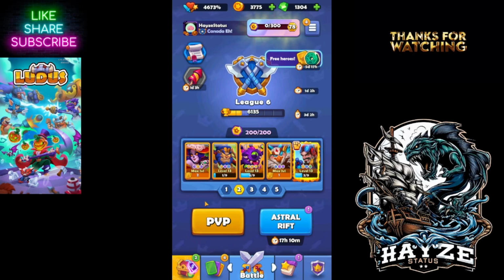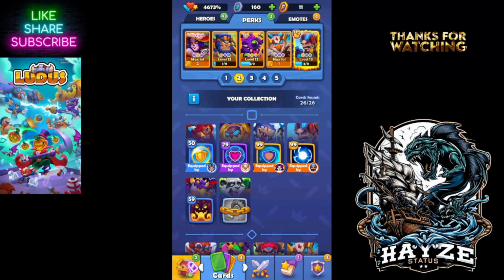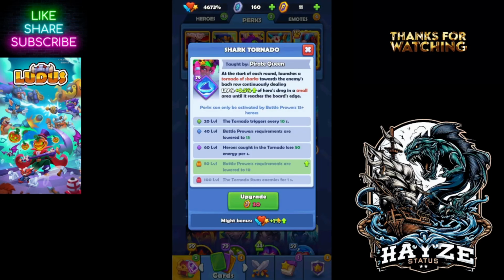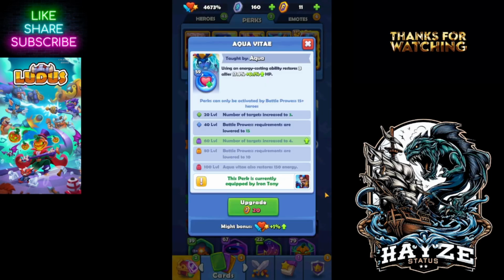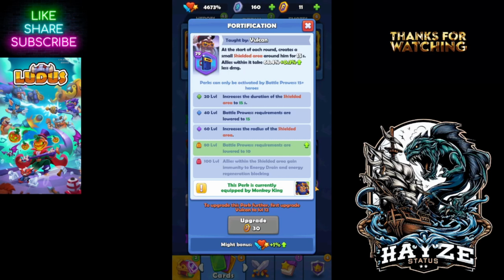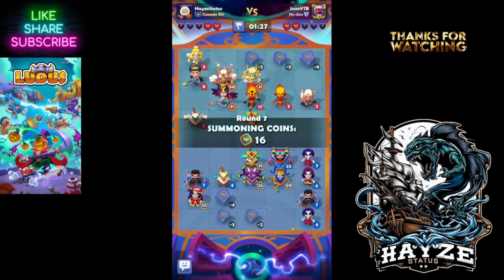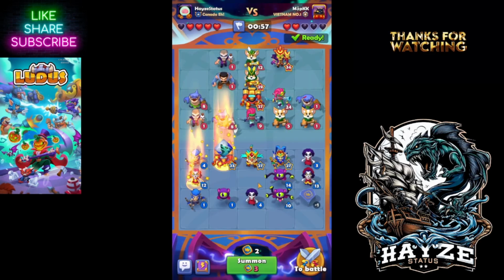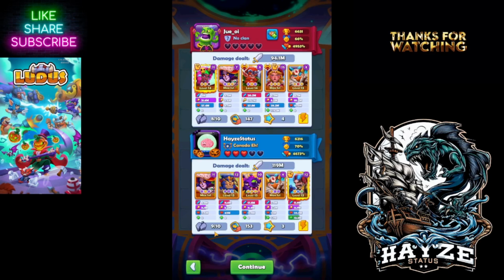Ludus Episode Twenty Seven "Getting Perky with MK"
I tried not to drag this one out too much. Sorry in advance for how long the video is. The first half is explaining the good perks and a little tutorial of how you should be levelling cards/perks. The second half is gameplay with my new lvl 13 Monkey King. Needless to say, he is amazing and I love him. lol. Enjoy